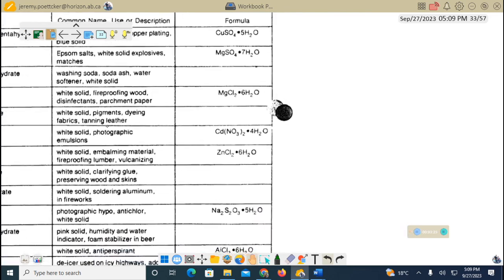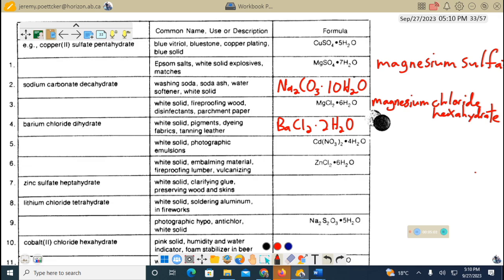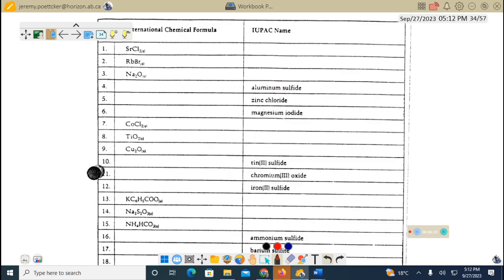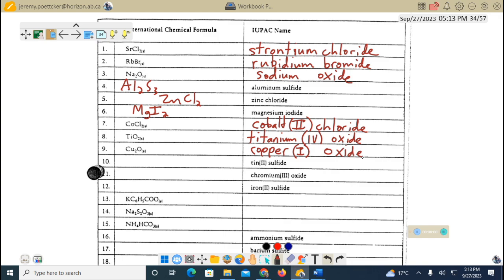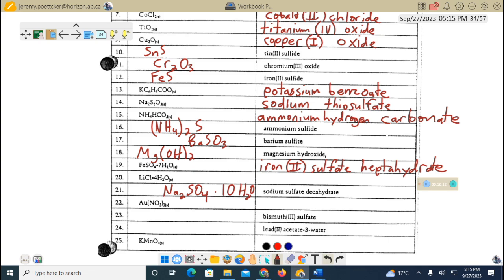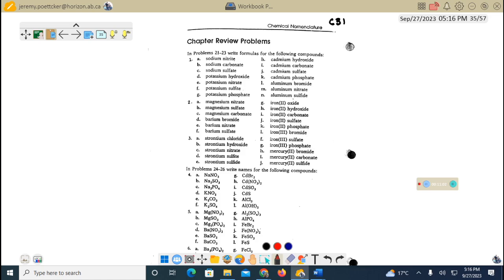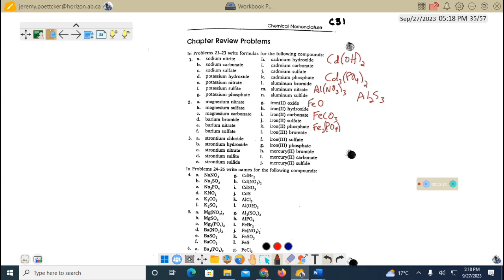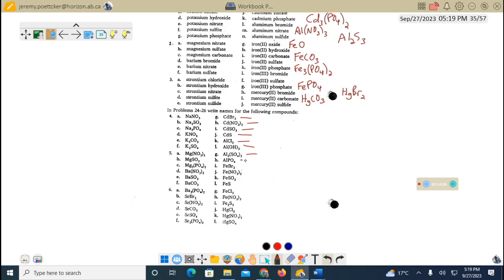C28 C31 Nomenclature Partial Key